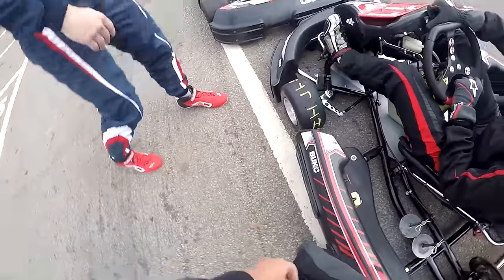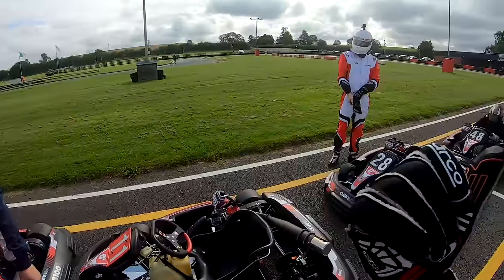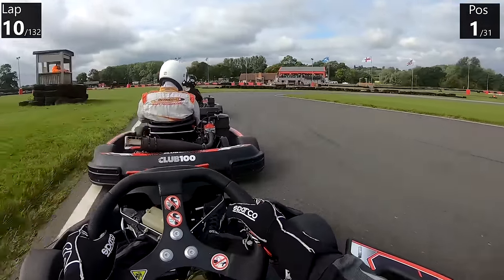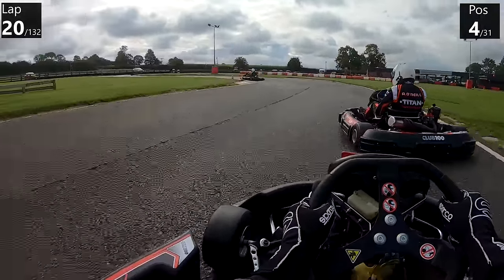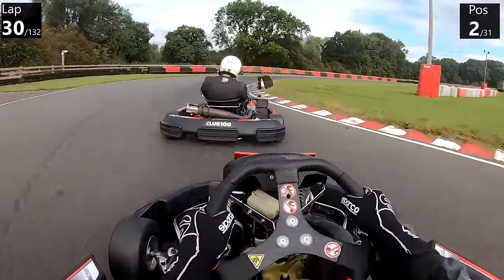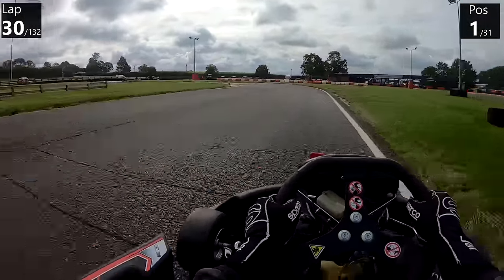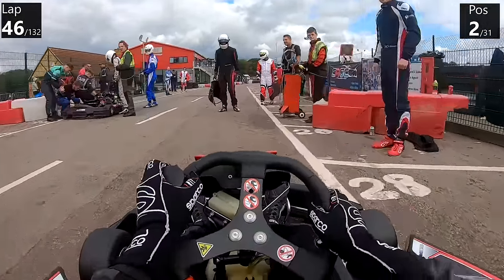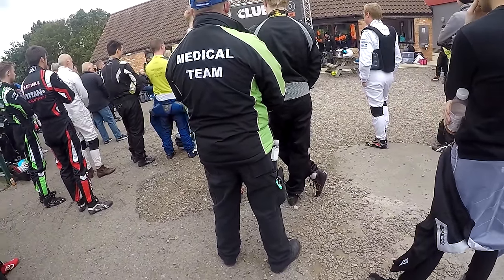Kart Racing Against The Hugest Kerb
Another edition of the Club 100 endurance series. This time visiting for me, the best circuit on the calendar in Whilton Mill. We put together a team of drivers that had never raced with eachother before.

Race length: 2 hours
Qualifying length: 10 minutes.
Drivers in team: Steve Brown, Pete Cowan, Greg Barnard

For 10% of your Abruzzi Racewear order, use code 'supergt'

➡️️  Super GT
       Maidstone
       ME14 9WT

CHANNEL MEMBERS
➡️️ 1 Year +
Jimmy Broadbent, Wolfykins, Taaha Siddiqui, Christian, Anirudh Shirsat,  Adeyemi Inniss, Robert Freitas, dibblr, Scott Billeck, King James, HyperJrive, RypeL

➡️️  1 Month +
Shane Ohhh, Puppy and Cats, Richard Browning, Protato_Chip, Sky, Sam T, Murilo Bauer, Infinityflow, 93 'Til Infinity, Josh Miller,  Neil Thomas, Herman Simila, iRacer GT, a random callsign, GTS RogersRacing, Dood,

➡️️  New Members
Ive G, Sidikli Balkabagi, i-am-lexxus, Xiolin, Sevi Tastisch, Sam Kim, Zac, Malinowski, Will Heyes, Kraig Walker, Bernd Krapp, amphobius, Shizaffizle, Aaron Binford, Eggxy,